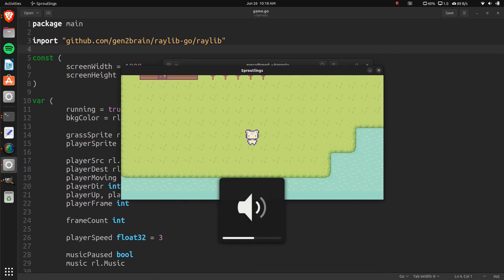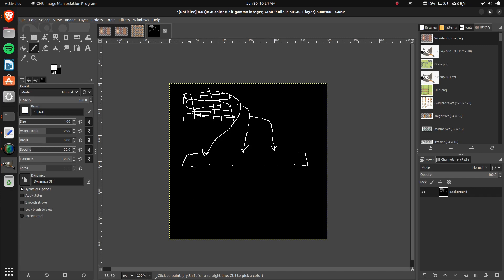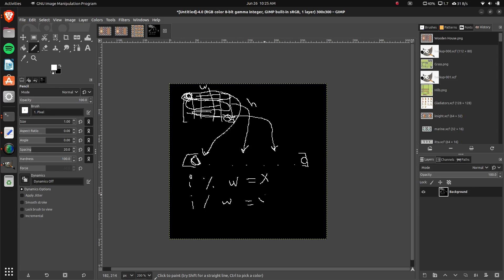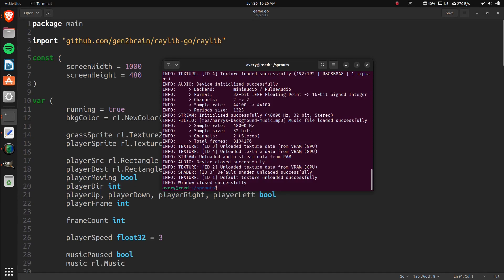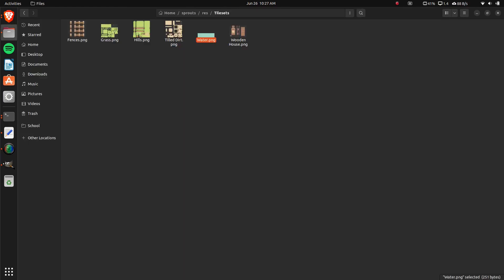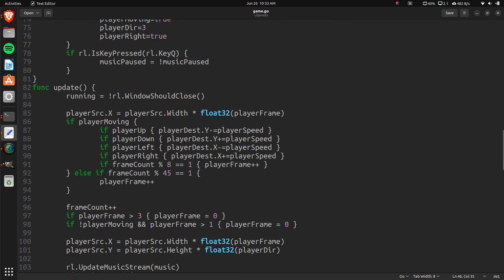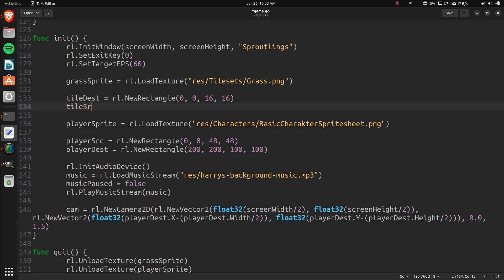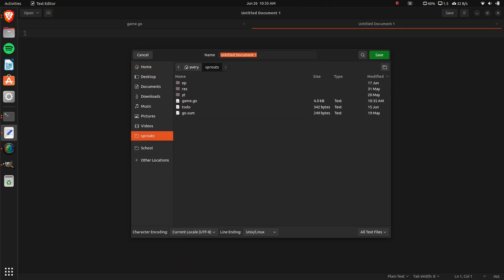Basic Tile Mapping - Making a game with Go & Raylib Tutorial - Part 6